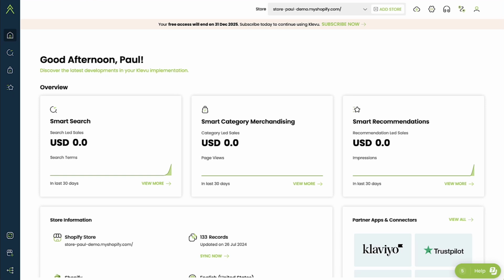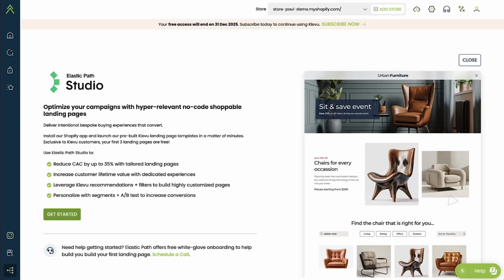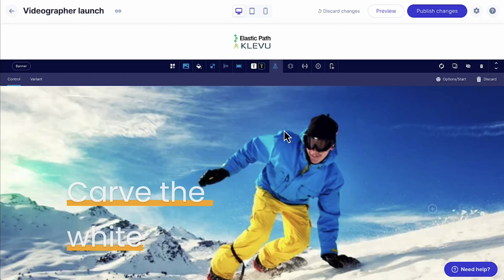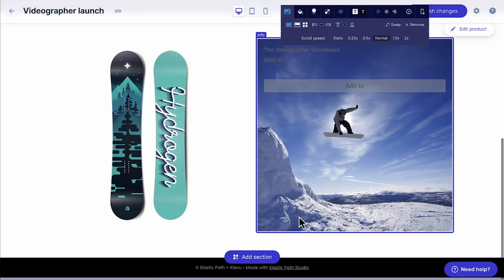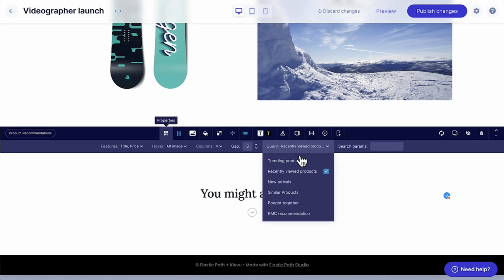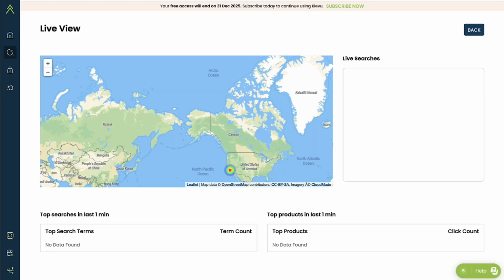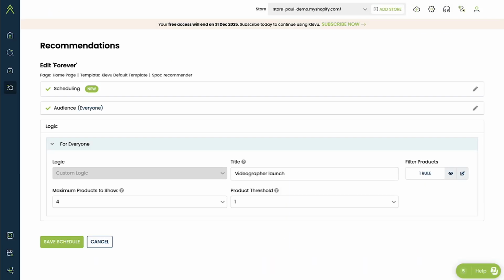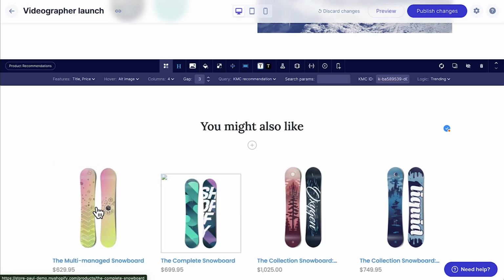Elastic Path Studio x Klevu Short Demo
Elastic Path partners with Klevu to boost product discovery, conversions, and commerce performance. Learn how you can deliver the right products to the right shoppers at the exact right moment.